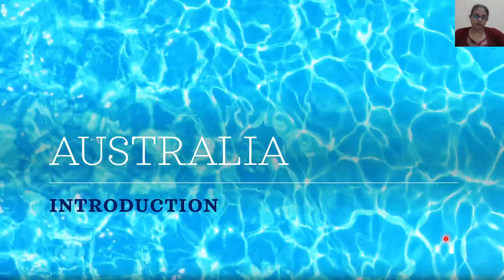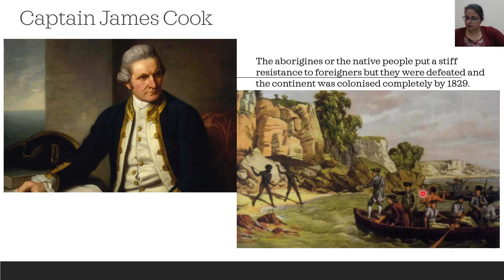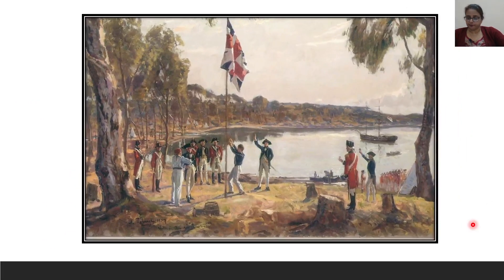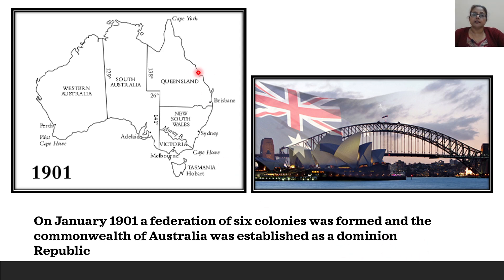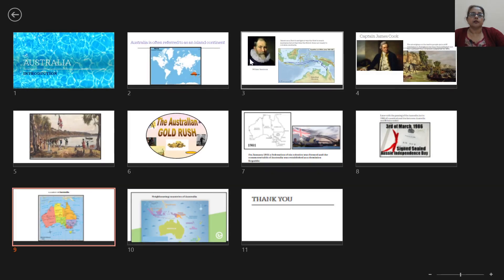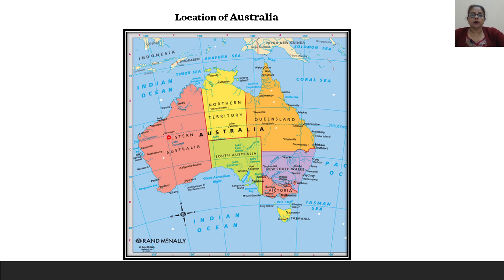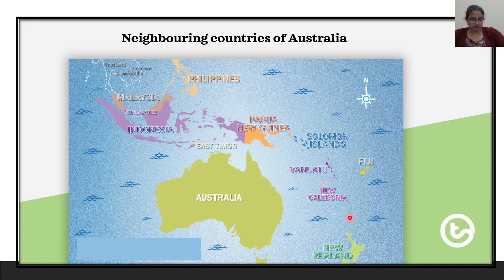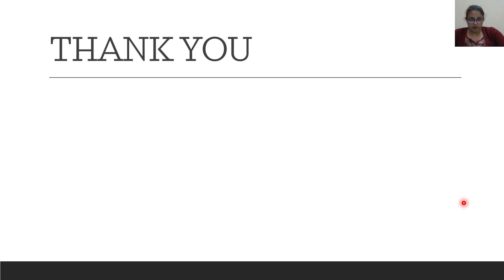Class 7 | Chapter 9 : Australia | Part 1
Session 2020-21

Topics that are covered in this video is from Page No. 106 and 107 of your book consisting the following :-
1. Size of Australia
2. Location & Boundaries

Important Keywords :-
1. Willem Janszoon
2. Captain James Cook
3. Gold Rush
4. Australian Act
5. East Timor
6. Solomon Islands
7. Vanuatu
8. New Caledonia

Reference Books Used:
1. Longman Geography for ICSE Class 7 (Updated CISCE Curriculum) By Anuradha Mukherjee and Rupasree Mukherjee
2. Oxford School Atlas

1. Laptop: HP 14s-ER0003TU ; Windows 10 Home
2. Mic: Boya BY M1
3. Graphics Tablet (To write on your computer screen even if it is not touch screen enabled) :
4. Open Broadcasting Software (For recording HD videos)
5. Office 2019 Home & Student
6. HP Wireless Mouse